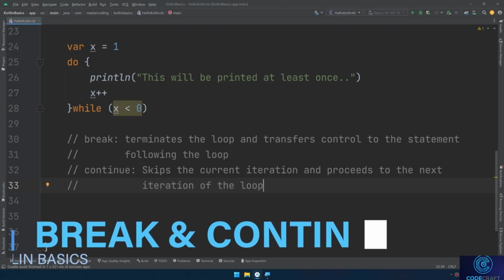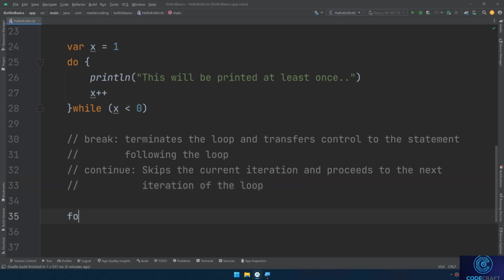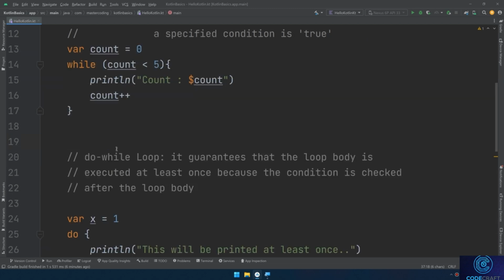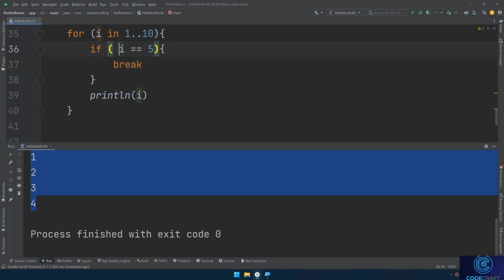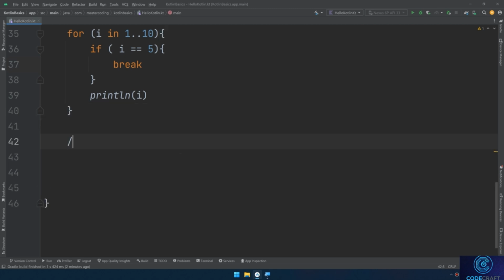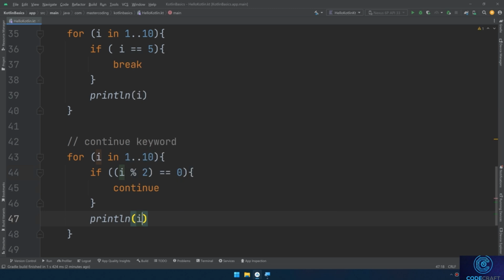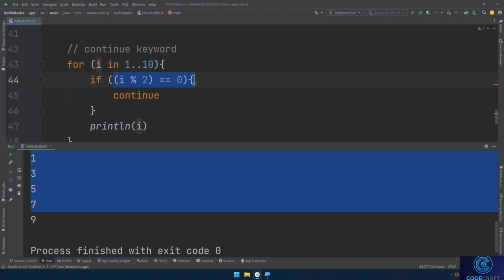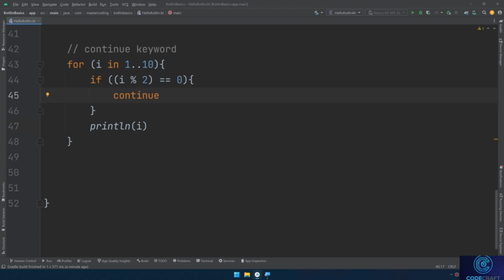(362) Kotlin Break & Continue Explained | Loop Control Statements | Complete Android Course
In this lesson from The Complete Android Development Course, you'll learn how to use Break and Continue statements in Kotlin to control the flow of loops efficiently.

Break and Continue are essential loop control statements that help optimize your code, improve readability, and solve real-world programming problems. You'll learn when to stop a loop using Break, when to skip an iteration using Continue, and how these statements are commonly used in Android app development.

Whether you're a beginner or an aspiring Android developer, this lesson will strengthen your understanding of Kotlin control flow.

📚 In this tutorial you will learn:
What is Break?
What is Continue?
Break Statement
Continue Statement
Loop Control
For Loop Examples
While Loop Examples
Do While Examples
Nested Loops
Android Development Use Cases
🚀 Technologies Covered
Kotlin
Android Studio
Android SDK
Kotlin Programming
Android Development
Loop Control
Programming Fundamentals
Mobile App Development
Control Flow
Object-Oriented Programming
🎯 Why Learn Break & Continue?

✅ Improve Loop Performance

✅ Skip Unwanted Iterations

✅ Exit Loops Efficiently

✅ Build Smarter Android Apps

✅ Essential Kotlin Programming Skill

Break Statement
Continue Statement
Loop Optimization
Nested Loop Control
Conditional Loop Exit
Iteration Control
Kotlin Syntax
Android Programming Examples
Programming Best Practices
Real Coding Exercises
Debugging Tips
Performance Improvements

✔ Better Programming Logic

✔ Professional Coding Skills

✔ Efficient Loop Control

This tutorial is perfect for:

Android beginners
Kotlin beginners

By the end of this video, you'll confidently use Break and Continue statements to write efficient, readable, and optimized Kotlin code for Android applications.

Android Development
Kotlin Programming
Java Programming
Firebase
Flutter Development
Python
SAP
AI & Machine Learning
Graphic Design
Video Editing